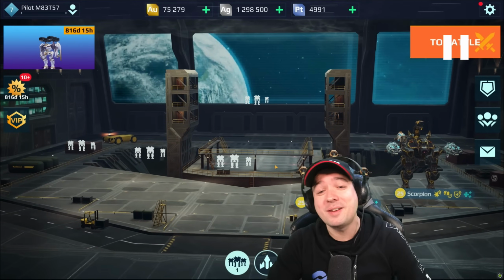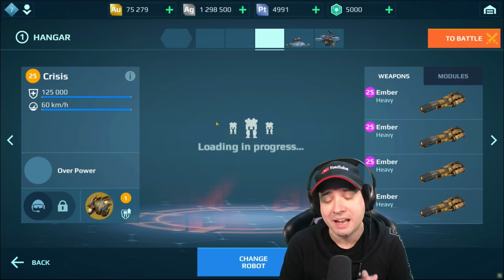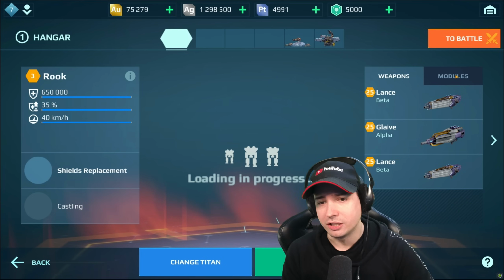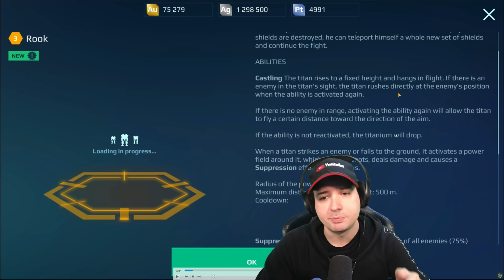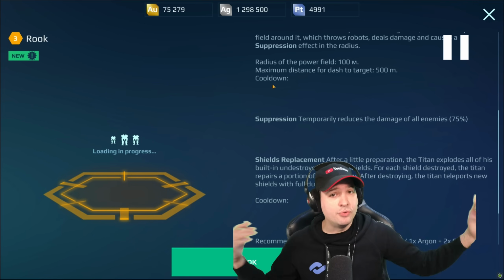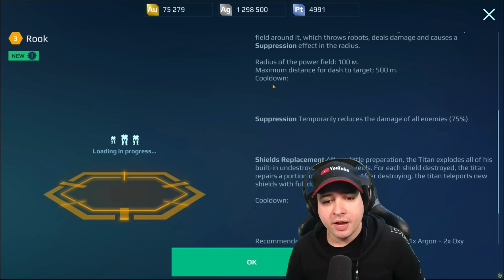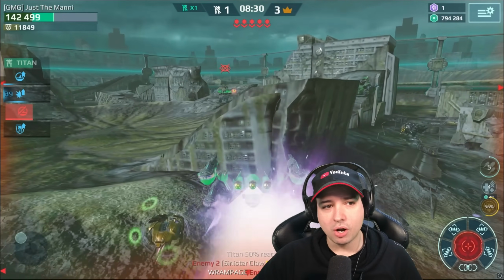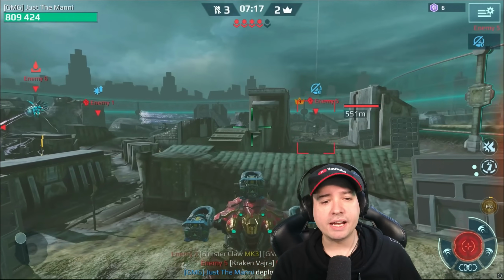NEW Titan: ROOK Will Be Broken! + Robot CRISIS War Robots Test Server WR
War Robots Test Server News: Titan ROOK & Robot Crisis - WR Gameplay